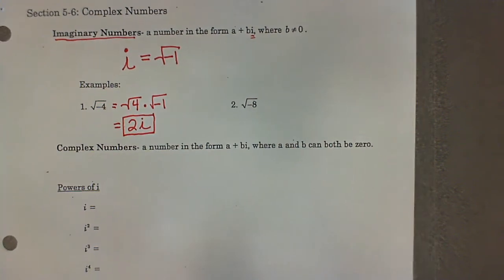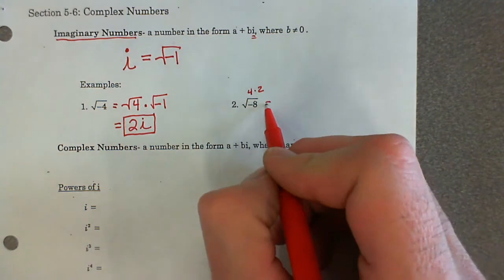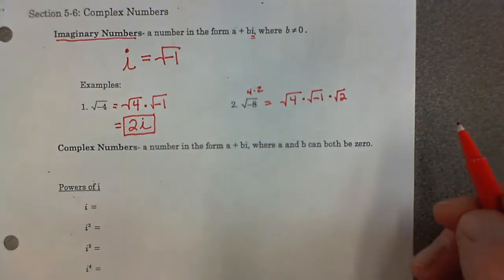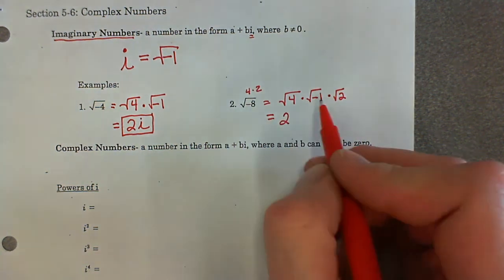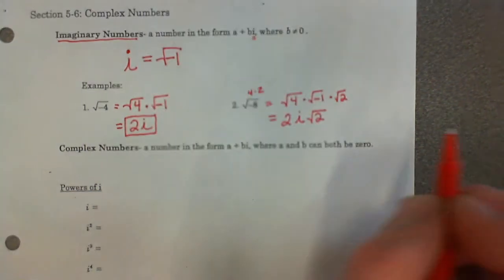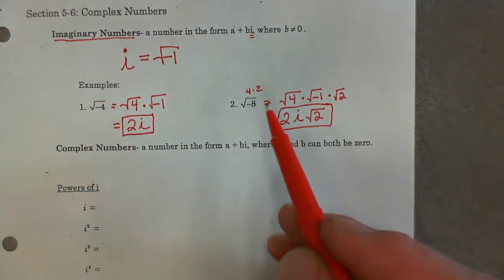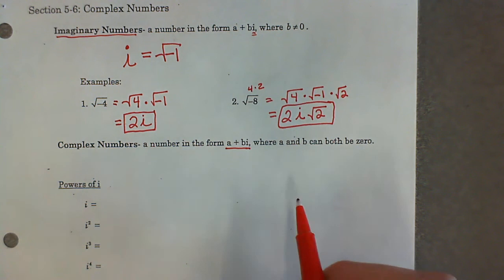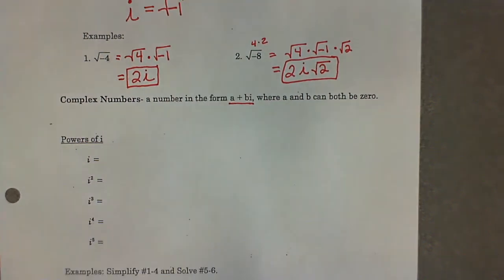Unit #3 Section 5-6 Imaginary Numbers Example #1 and 2.wmv